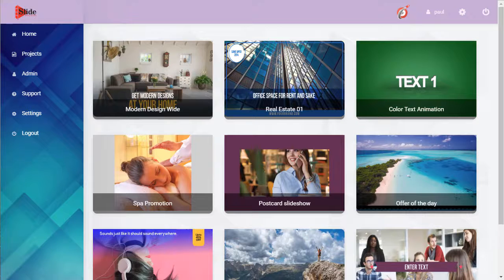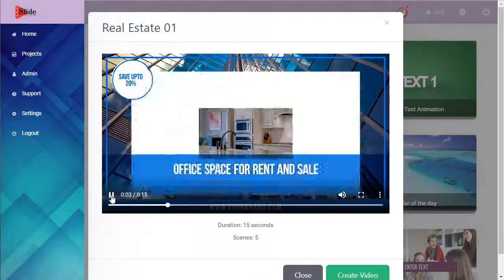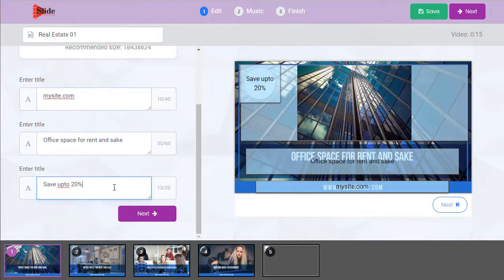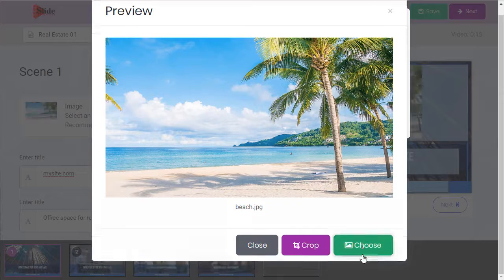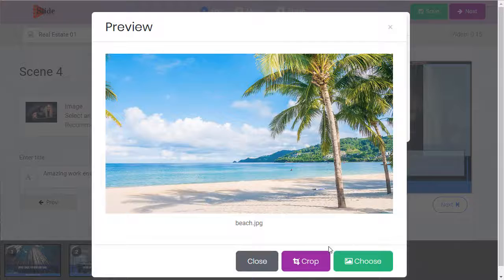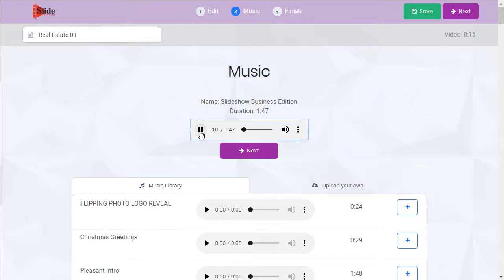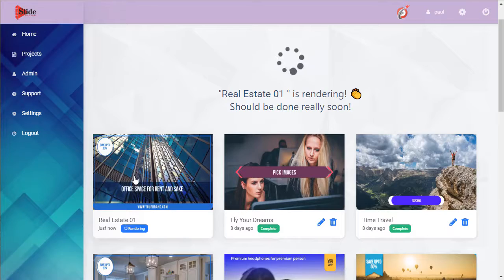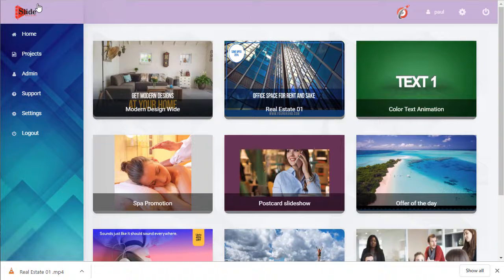Tutorial Slide Machine Demo Software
Create videos with slides, customize elements, add your own text and images to create sparkling new videos!